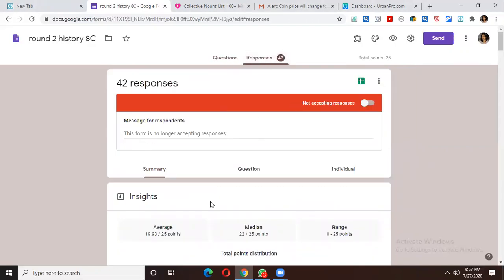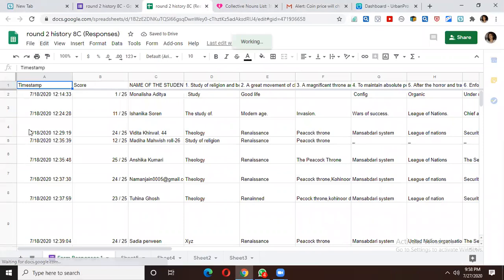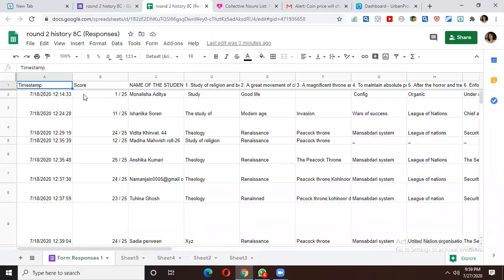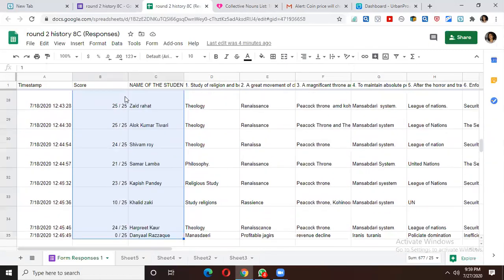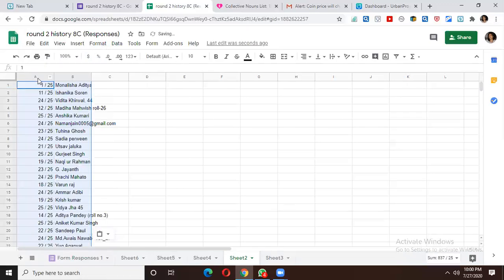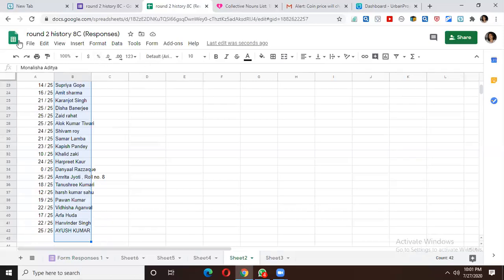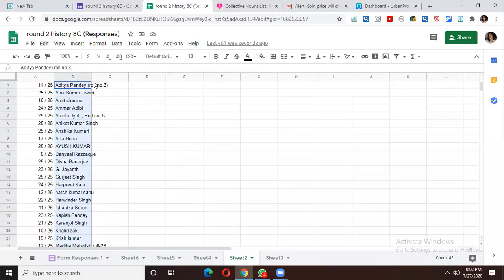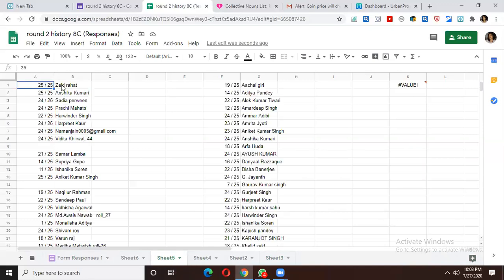uploading marks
This video will enable you friends to upload marks . After you finish your checking arrange your marks according to the names arranged alphabetical order.